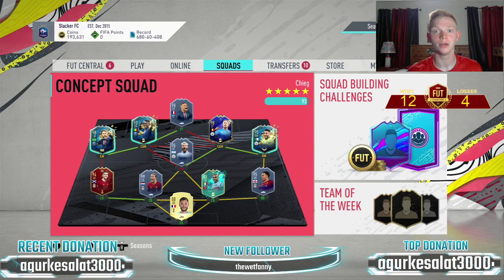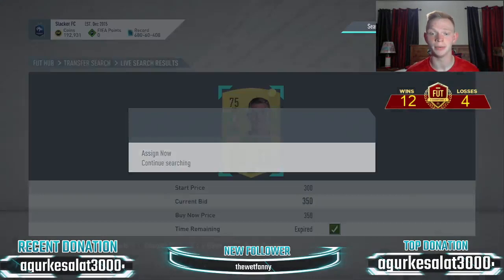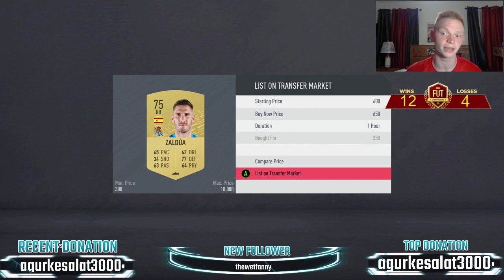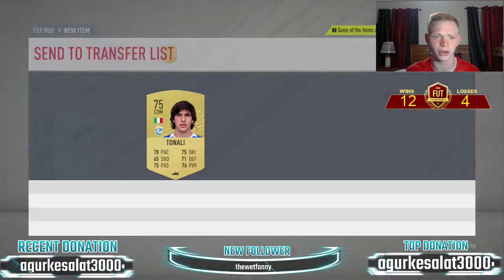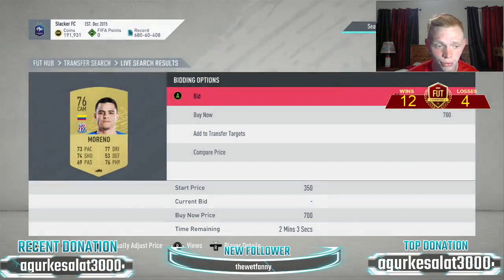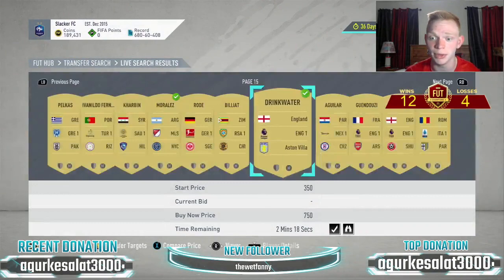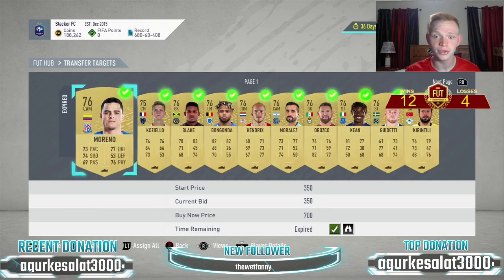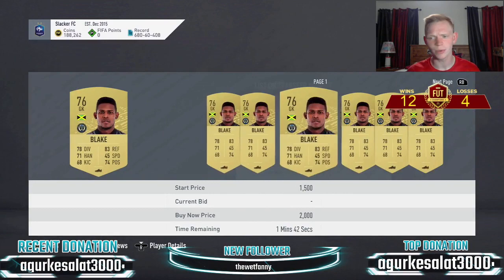FIFA 20 BEST TRADING METHOD! HOW TO MAKE 300K COINS RIGHT NOW! FIFA 20 SNIPING FILTERS AND TRADING!